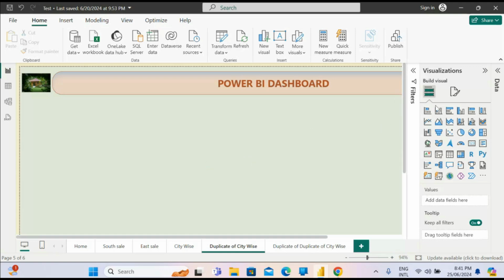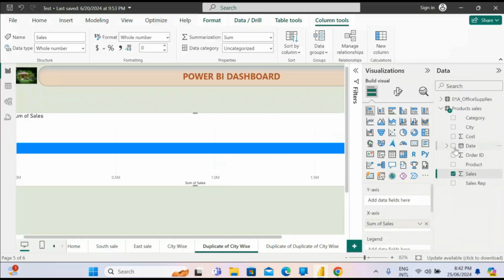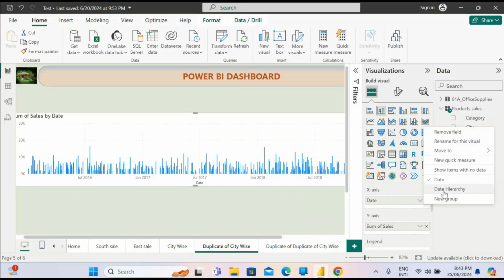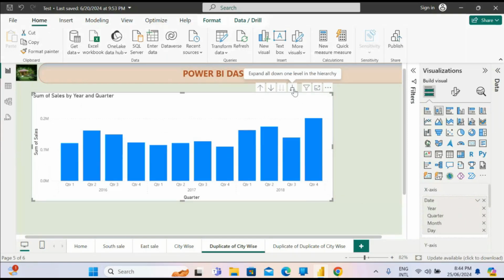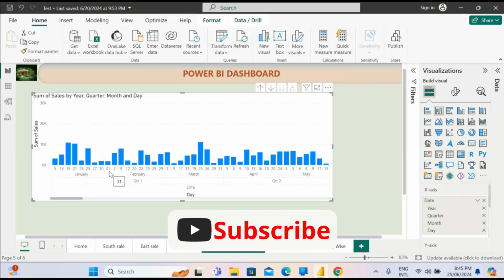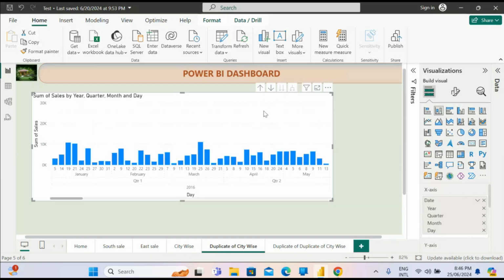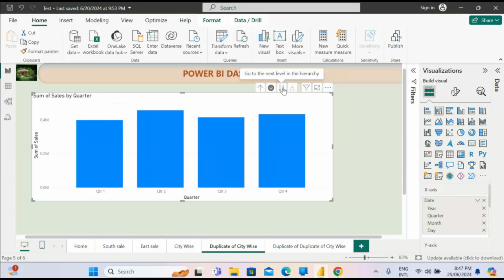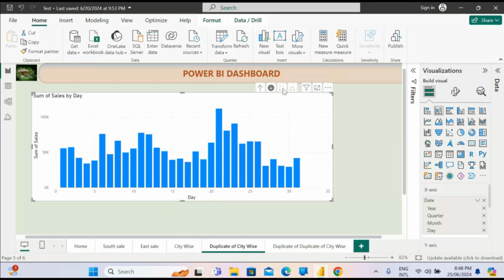Unlock Hierarchy Method Magic in Power BI-Beginner's Guide to Hierarchy Visualization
Learn how to create hierarchical visualizations in Power BI using the hierarchy method! In this video, we'll cover the basics of hierarchy, how to create and customize hierarchical tables, and how to use them to gain insights. Perfect for beginners! powerbiskills PowerBI PowerBITutorial"